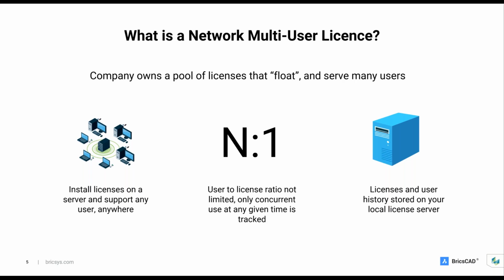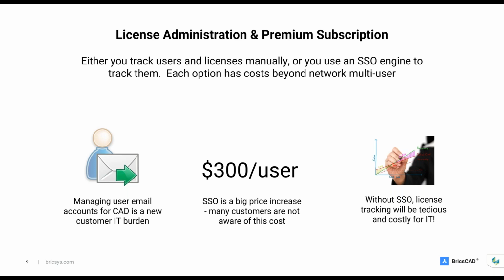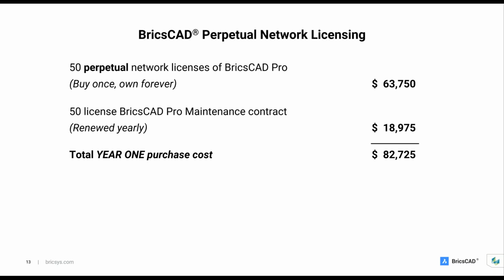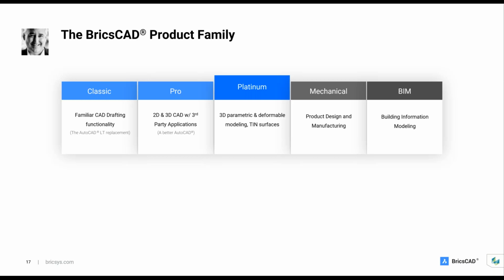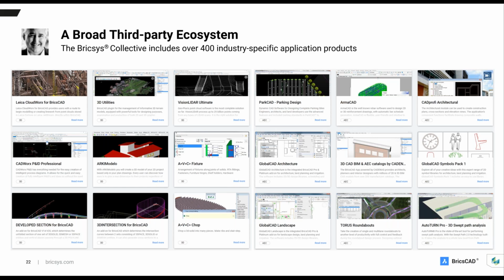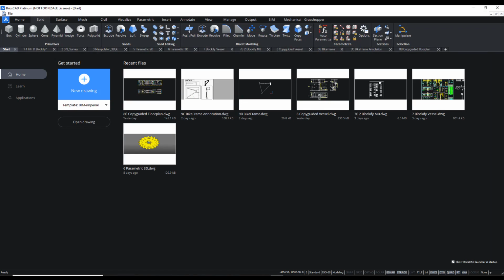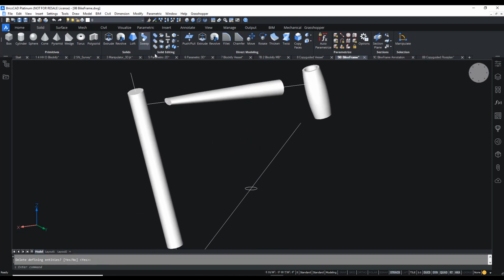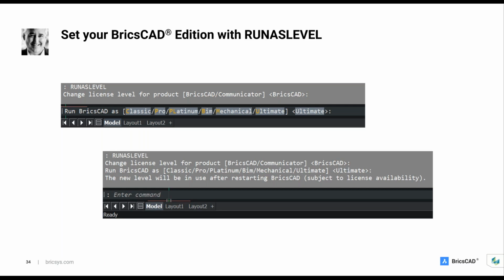BricsCAD vs OtherCAD: Network Licensing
Join Bricsys for a conversatrion on the business value of flexible CAD licensing. The BricsCAD team will show you how to get maximum value for your software investment with BricsCAD network licensing.

This video covers:

1. Network Licensing vs Named User Subscription: ‣ How will this affect your software budget?
2. Why you should choose BricsCAD ‣ The top 5 reasons
3. A live demonstration of the power of BricsCAD

Get started with BricsCAD today and take control of your software spend while enjoying a better CAD experience.

Need help migrating to BricsCAD?